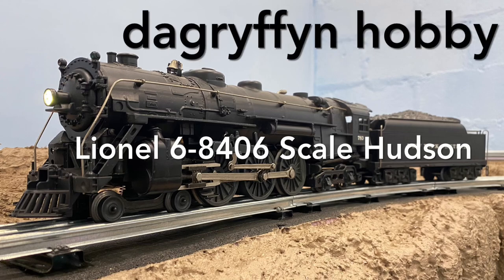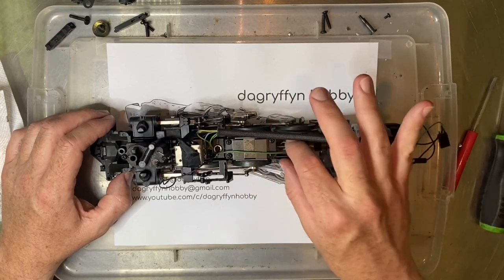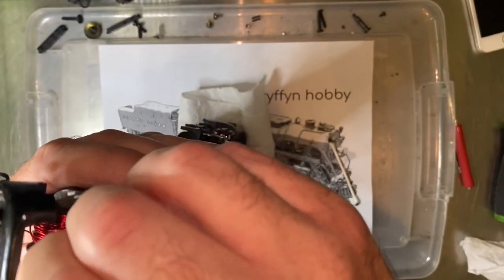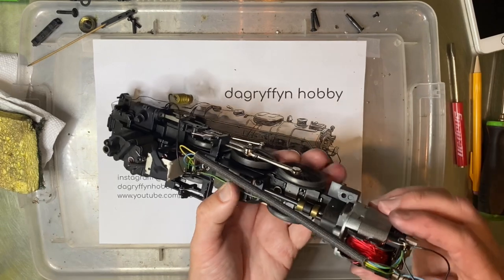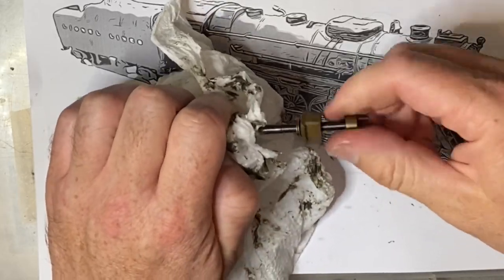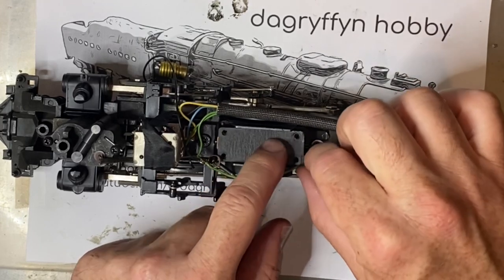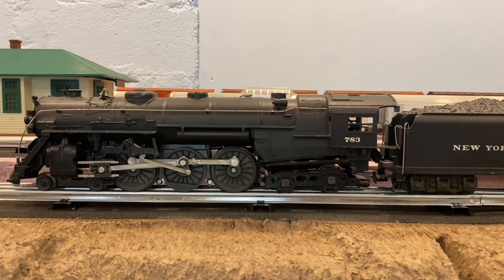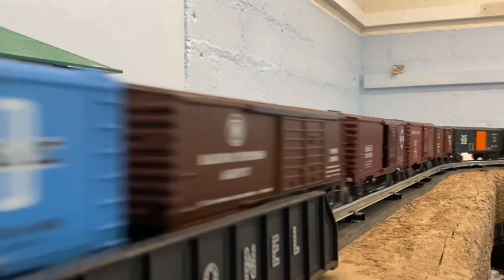Lionel 783 Scale Hudson 6-8406 (1985) Service: Clean and Lube - Repair and Inspection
The Lionel 783 Scale Hudson 6-8406 from 1985!

I’ve had it for a few days now so its time for a clean and lube, besides I need to see what it looks like inside! It also needs an LED headlight upgrade.

Original song “Way Too Long” composed by James Kinne